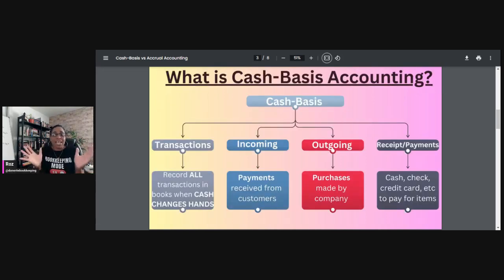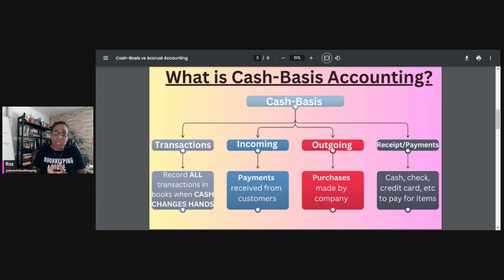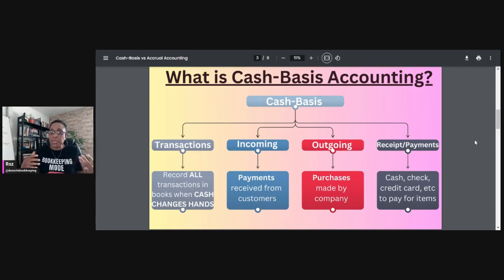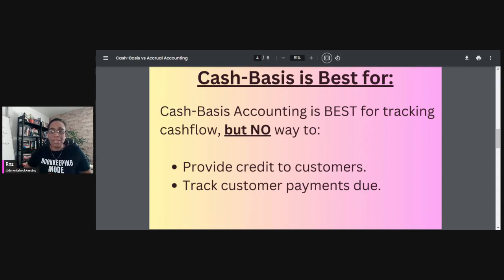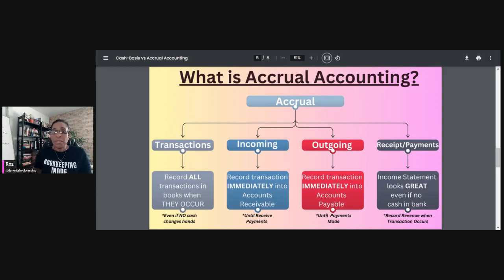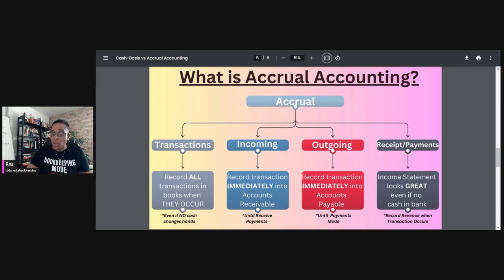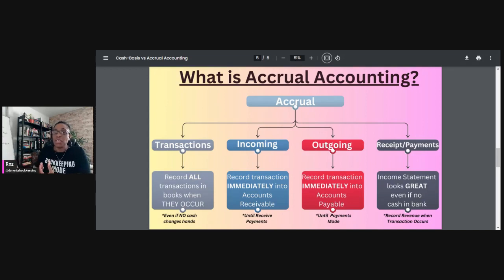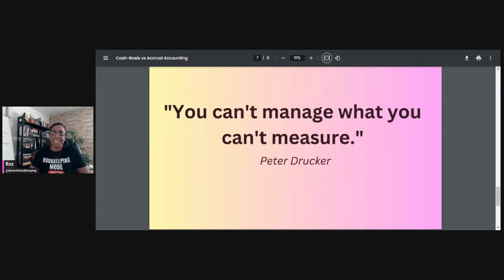What's Better Cash Basis Accounting vs. Accrual Accounting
As a small business owner you may start out with Cash-Basis then later revert to Accrual Accounting to get a more accurate account  but remember revenue vs. cash on hand.

Much SUCCESS!

If you're struggling to keep up with or just want to delegate bookkeeping task to someone who knows, let's get started by scheduling a call via our calendar

I'm an entrepreneur with 5 years of bookkeeping experience and a Certified Quickbooks Pro Advisor. I help small business owners automate their financial tasks and increase profits via Quickbooks. On my channel you'll find tips and tutorials to simplify financials tasks.

If you're interested in streaming live, learn more about this awesome tool called StreamYard